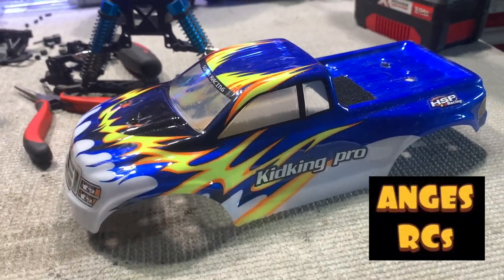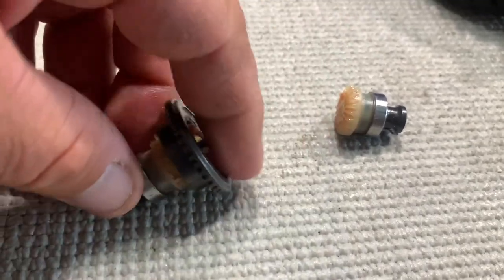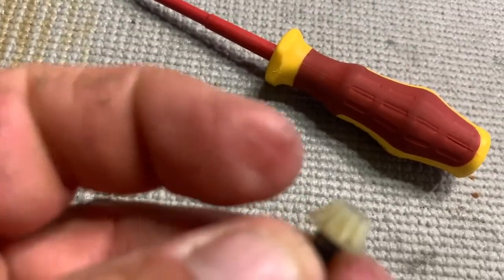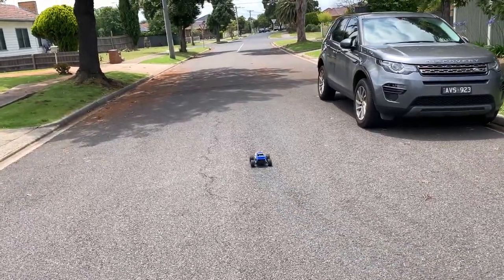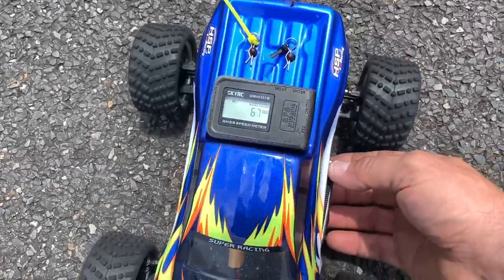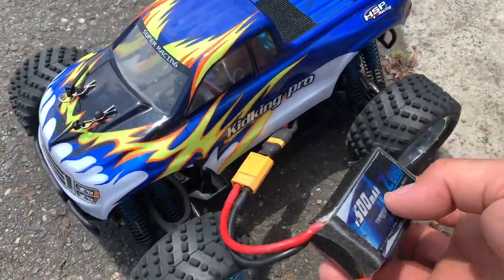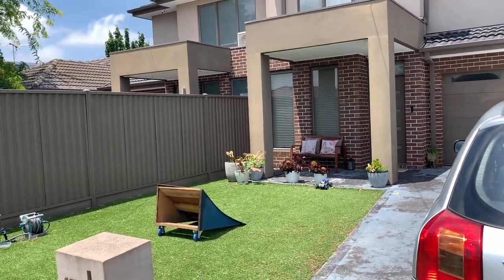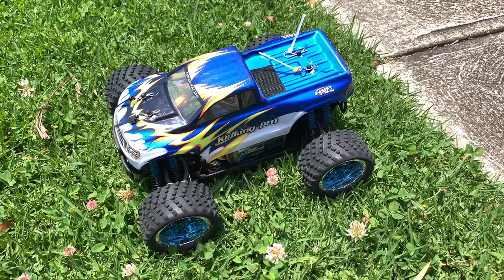HSP 94186 KIDKING PRO METAL DIFF UPGRADES, SPEED RUNS AND JUMPS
Upgraded the diffs pinion and crown wheel to metal, but not the spider gears. it was an easy upgrade, not very hard to do at all. also done some speed runs on 2s and 3s. and also had a bit of a bash and brought out the jump in my front yard.

diff pinion gears:

Crown gears: